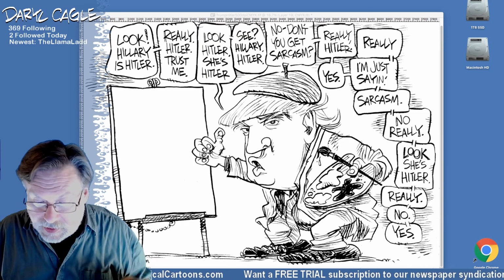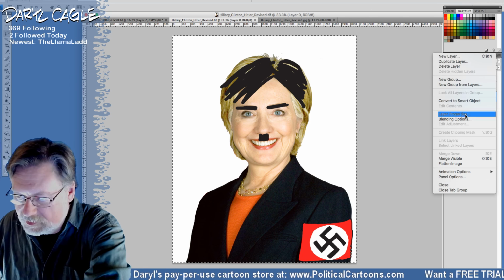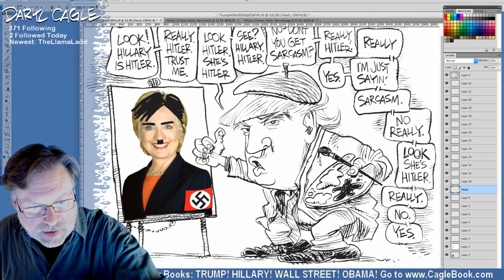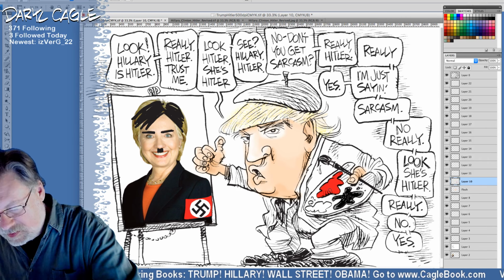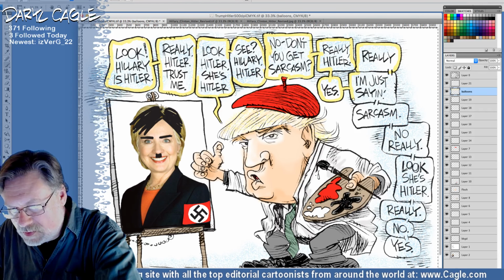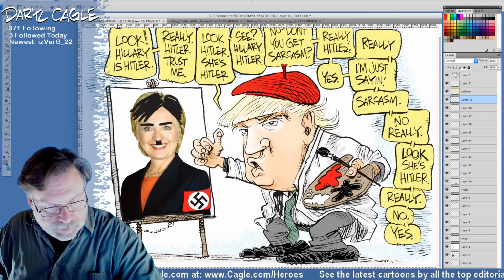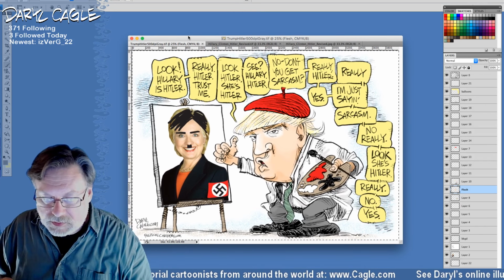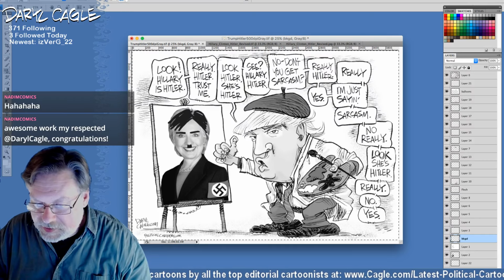Daryl Colors Trump and Hillary-Hitler in Photoshop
Here I'm coloring the Trump and Hillary-Hitler Cartoon. There's no video of me drawing this one, sorry - just coloring.